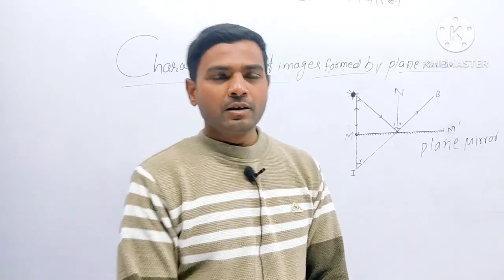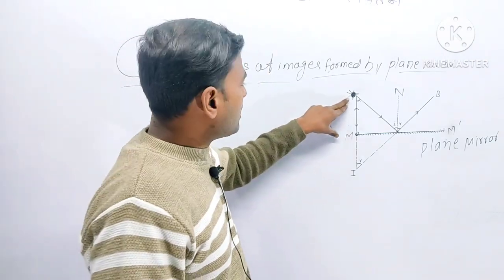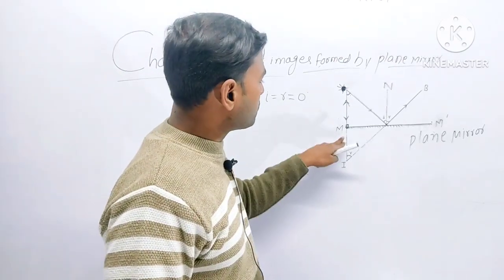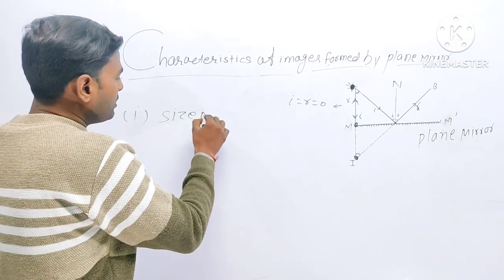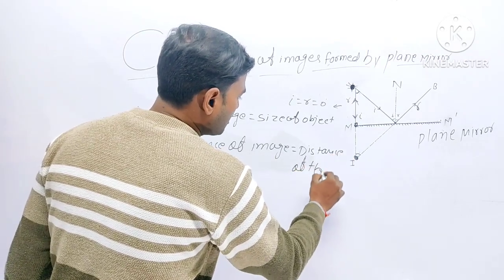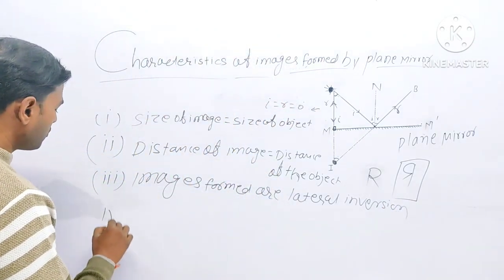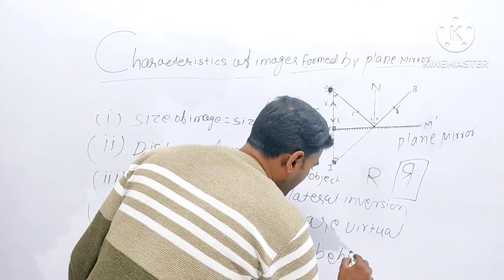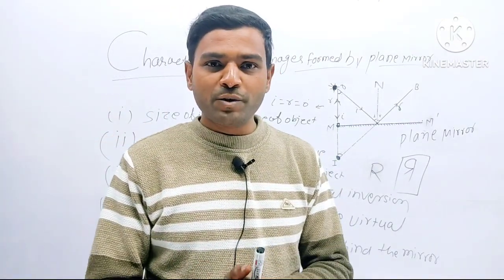Characteristics of images formed by plane mirror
(1) Size of image =Size of object
(2) Image distance=object distance
(3) Image formed will be laterally inverted
(4) Image formed will be virtual in nature
(5) Image formed will be behind the plane mirror